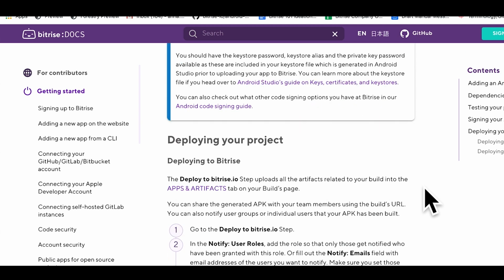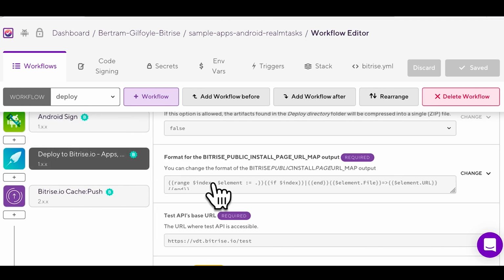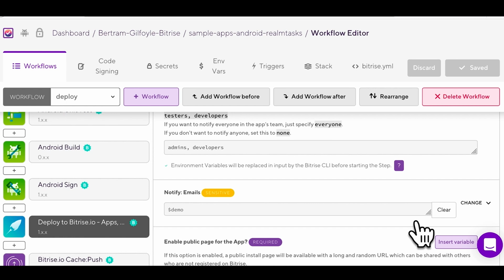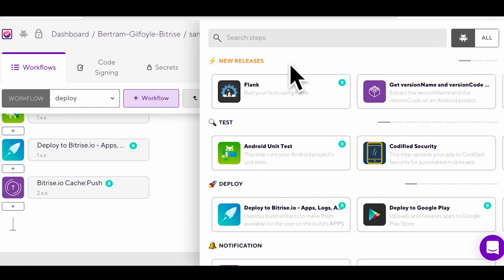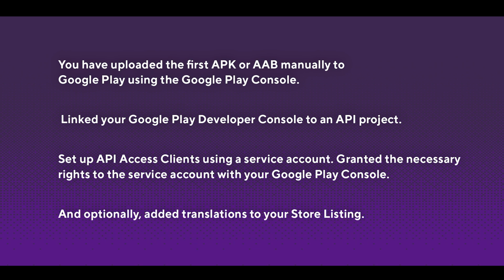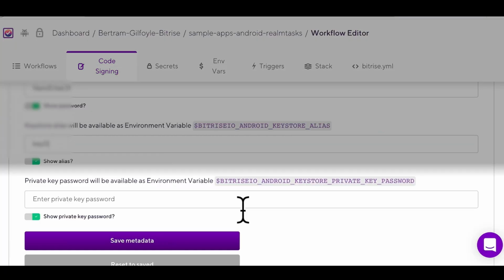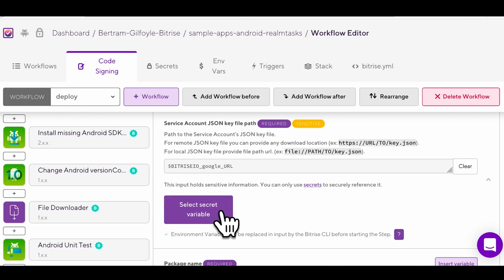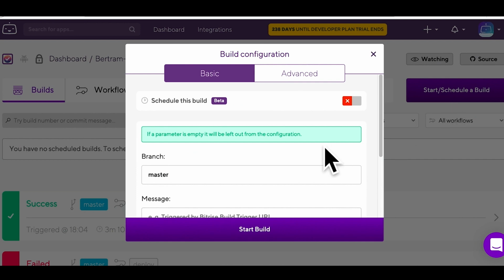Deploying an Android app | TUTORIAL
In today’s episode we describe how to deploy your Android app to bitrise.io and to the Google Play Store.
For a more enhanced deployment experience, check out our Deploy with Ship guide

Free for Open Source and small teams. Plans for teams of all sizes:

Bitrise is a Continous Integration and Delivery (CI/CD) Platform as a Service (PaaS) with a main focus on mobile app development (iOS, Android). You can automate the testing and deployment of your apps with just a few clicks.

Bitrise offers customizable workflows and integrations with collaboration, testing and deployment tools. All builds are hosted by a virtual machine, which ensures code security.